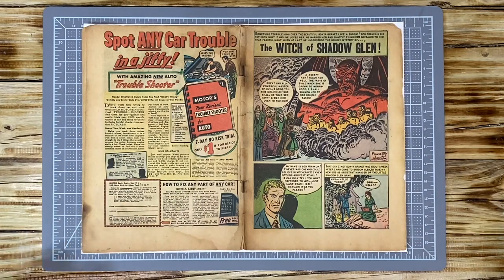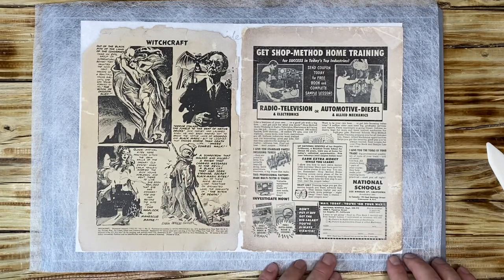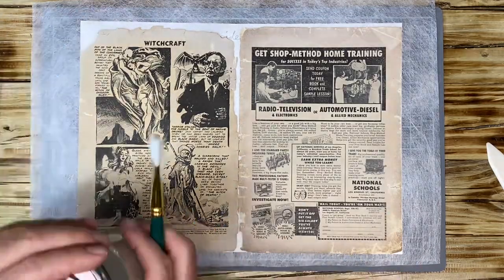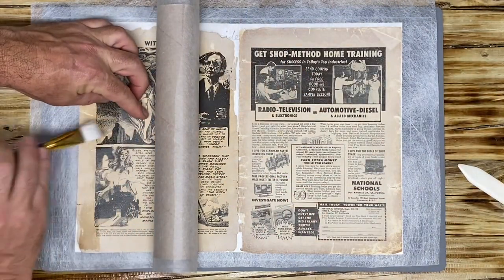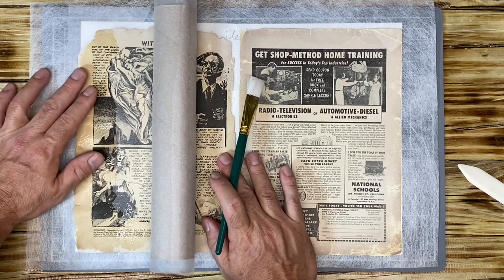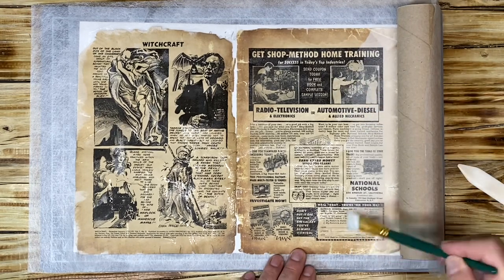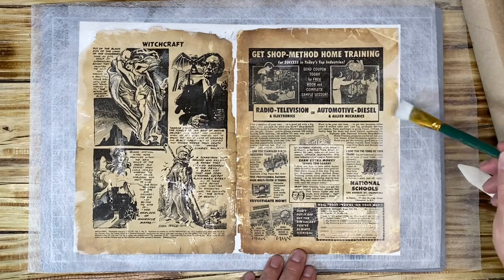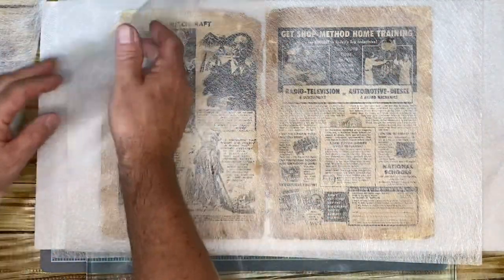Brittle Comic Book Cover Conservation! Can We Make a Brittle Comic Safe to Handle? Let’s Find Out!